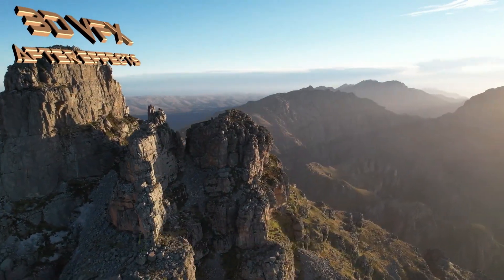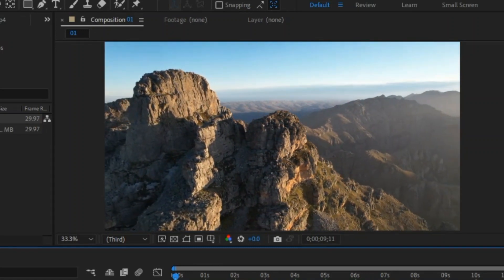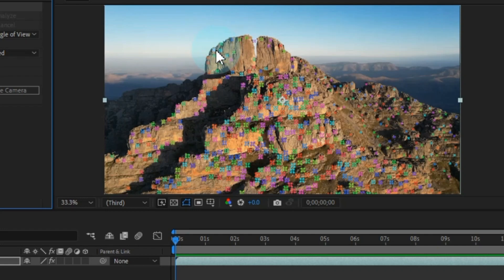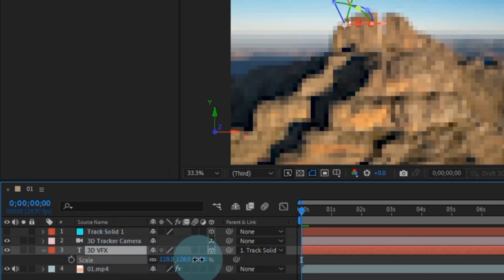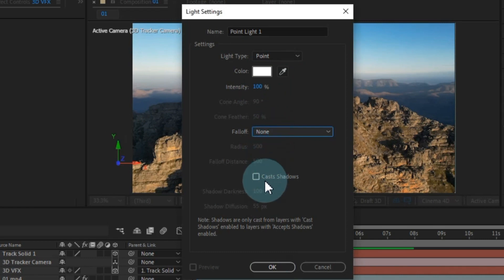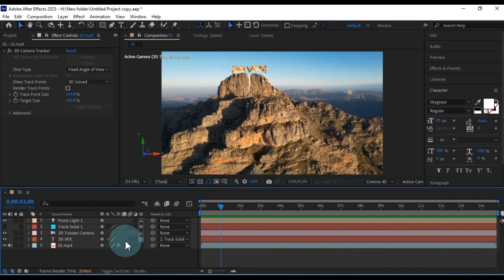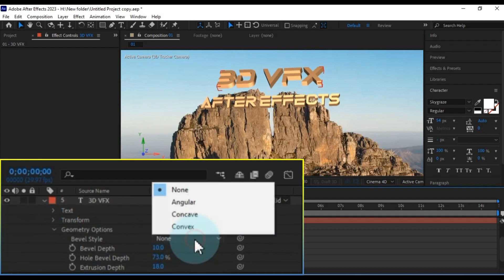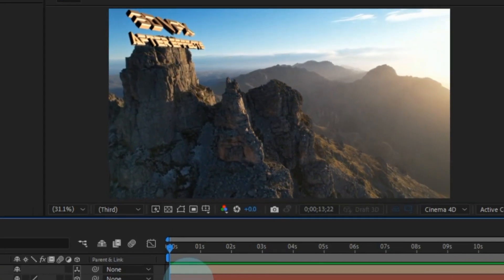3D Camera Tracking VFX Tutorial in After Effects: Tracking Text with Drone Footage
In this video, I will show you how to create your own amazing 3D camera tracking VFX with drone camera video in After Effects.